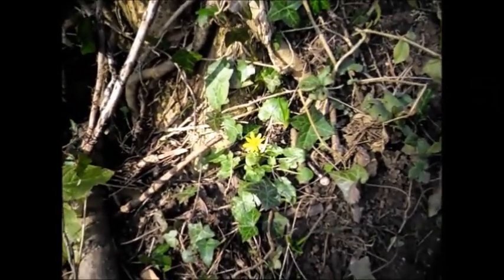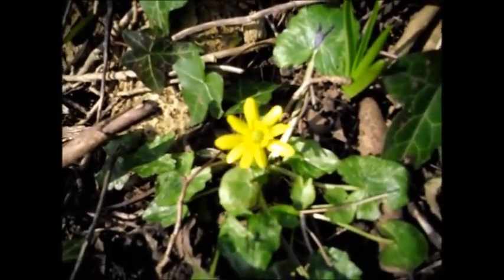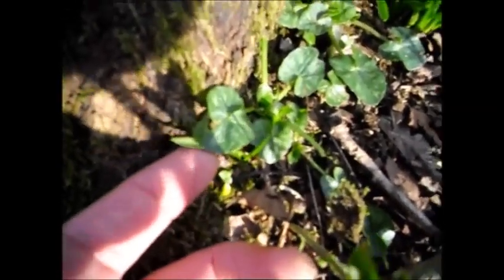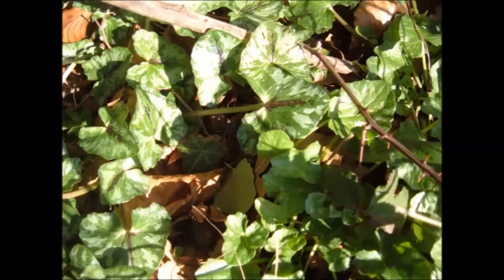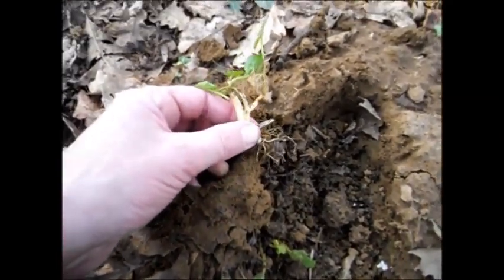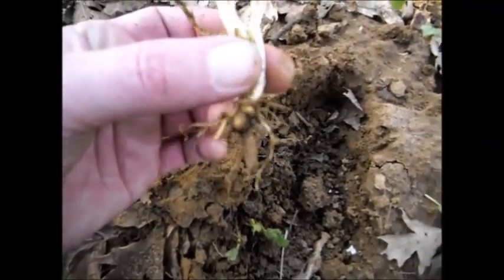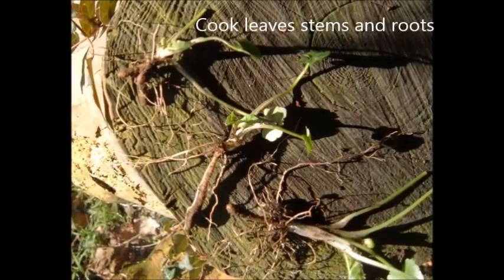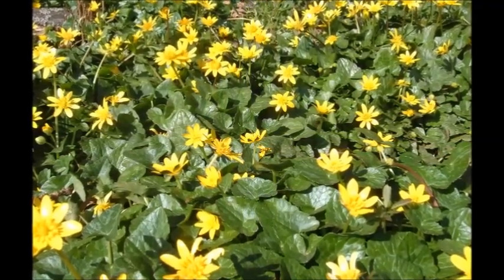Wild Food : Lesser Celandine(Ranunculus ficaria)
scharbockskraut petit-chélidoine svalört speenkruid